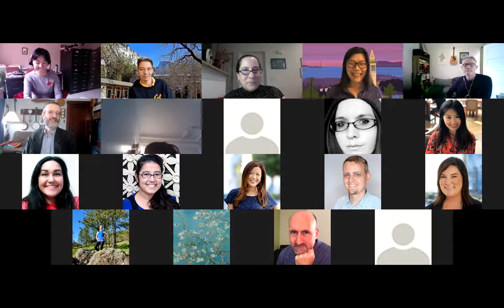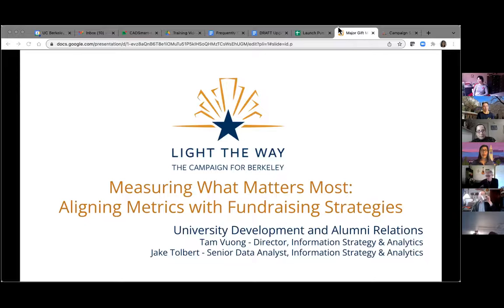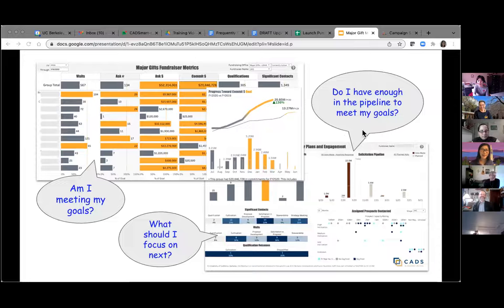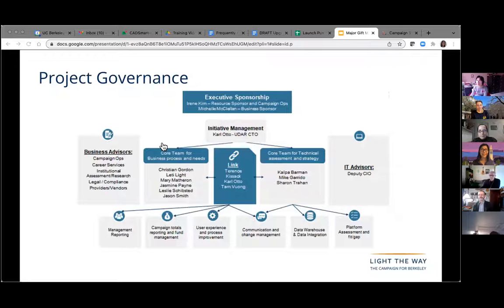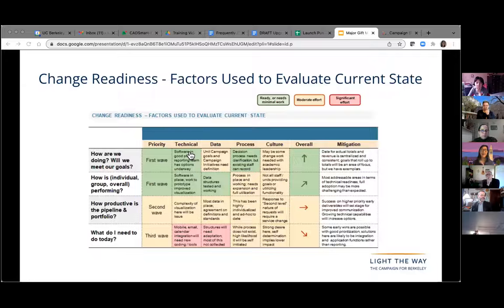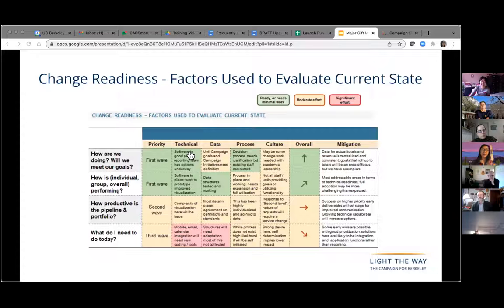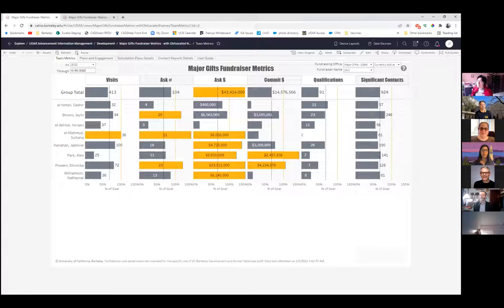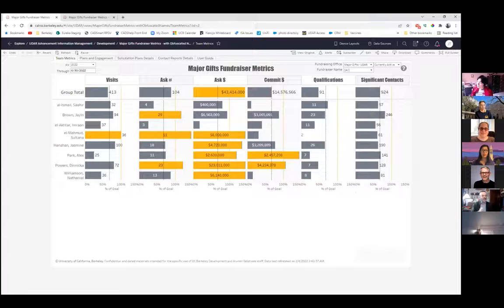Measuring What Matters Most: Aligning Metrics with Fundraising Strategies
Am I meeting my goals? What should I focus on next? Let’s explore how effective data visualization can align fundraiser activities with our focus on results, transparency and accountability. UDAR’s Major Gifts Fundraiser Metrics dashboard tracks activity that results in gifts and has been one of the keys to the success of the $6B Light the Way campaign.

Presenters:
Tam Vuong - University Development and Alumni Relations (UDAR), Director, Information Strategy and Analytics,
Jake Tolbert - University Development and Alumni Relations (UDAR), Senior Data Analyst, Information Strategy and Analytics